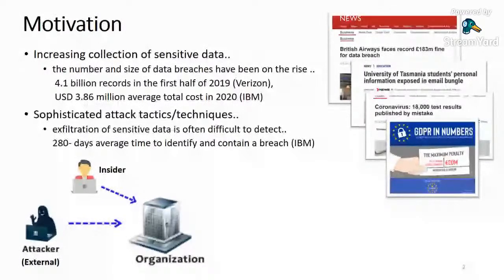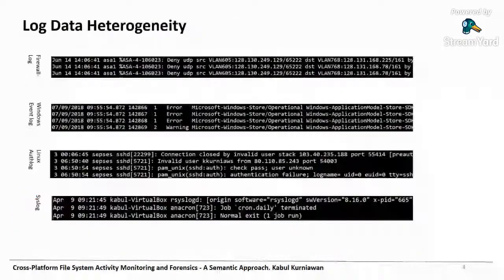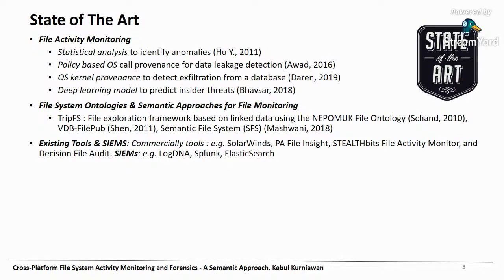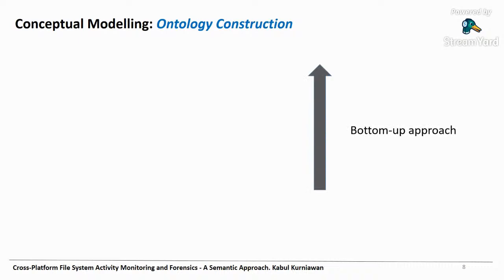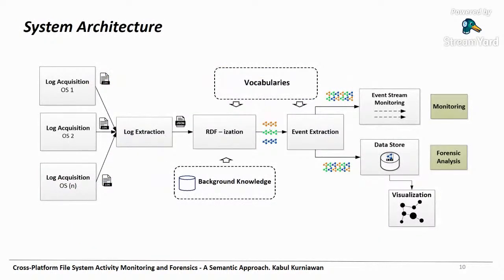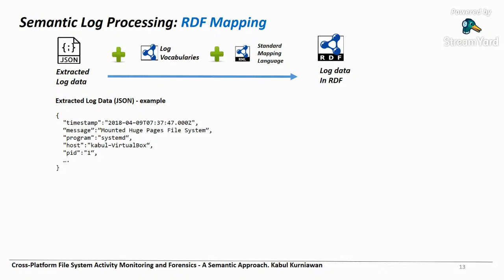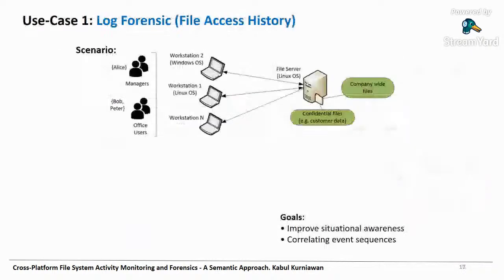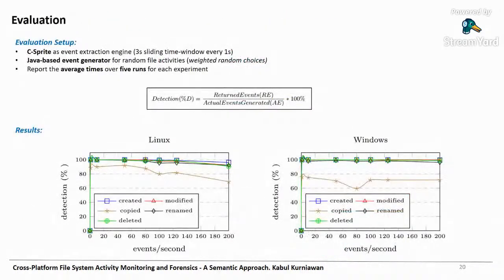Cross-Platform File System Activity Monitoringand Forensics - A Semantic Approach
This video is the rehearsal version prior to the real presentation at the IFIP SEC 2020 on 23rd September 2020

*Abstract:
Ensuring data confidentiality and integrity are key concerns for information security professionals, who typically have to obtain and integrate information from multiple sources to detect unauthorized data modifications and transmissions. The instrumentation that operating systems provide for the monitoring of file system level activity can yield important clues on possible data tampering and exfiltration activity but the raw data that these tools provide is difficult to interpret, contextualize and query. In this paper, we propose and implement an architecture for file system activity log acquisition, extraction, linking, and storage that leverages semantic techniques to tackle limitations of existing monitoring approaches in terms of integration, contextualization, and cross-platform interoperability. We illustrate the applicability of the proposed approach in both forensic and monitoring scenarios and conduct a performance valuation in a virtual setting